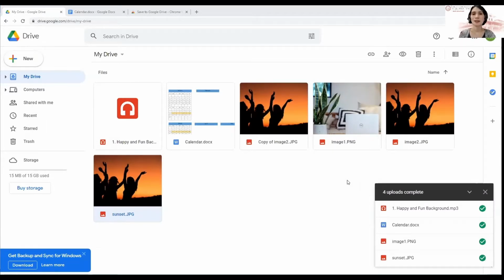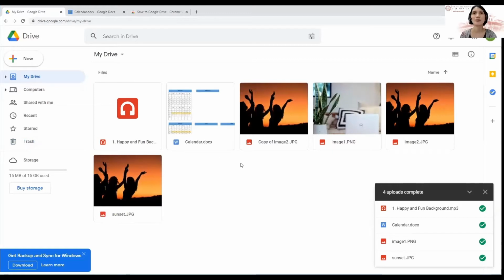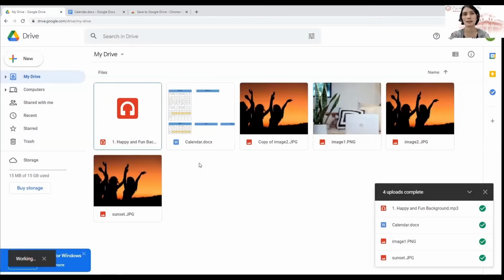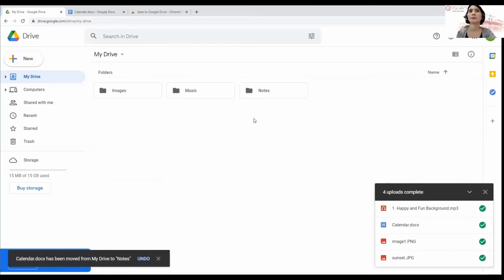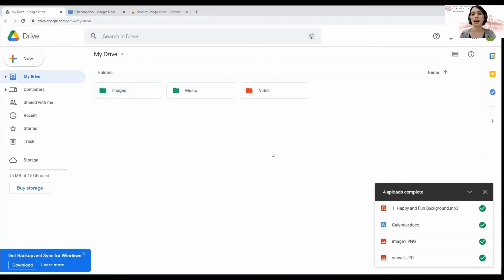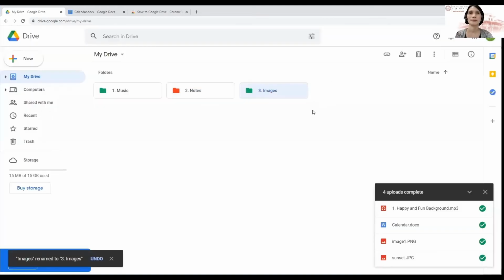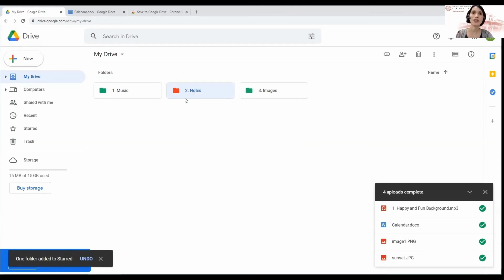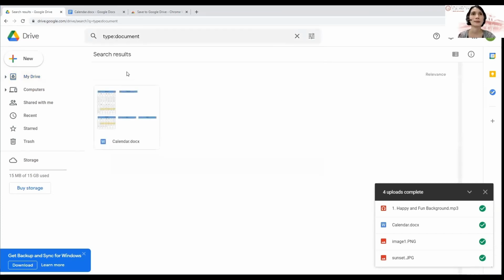Creating and Managing Folders